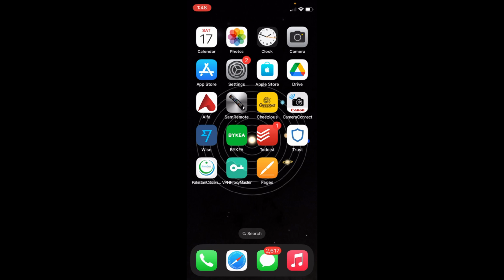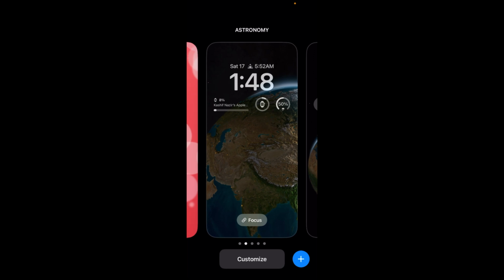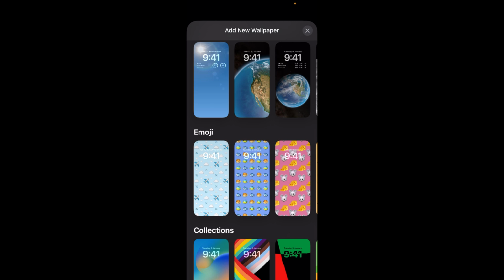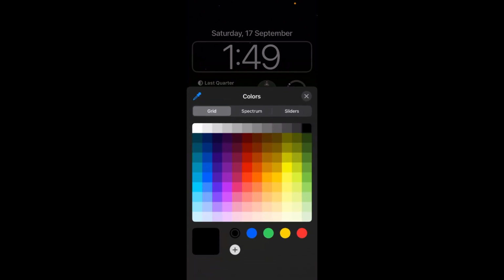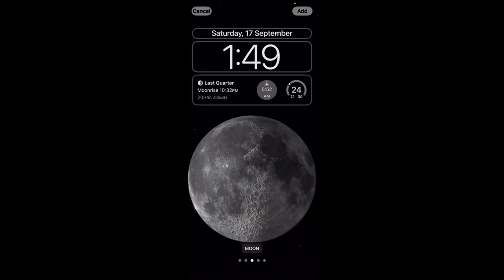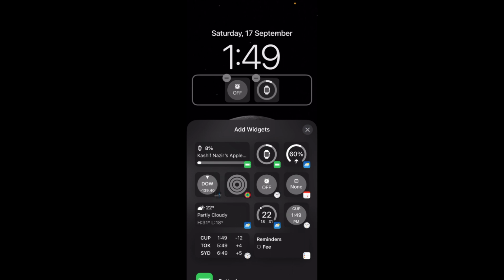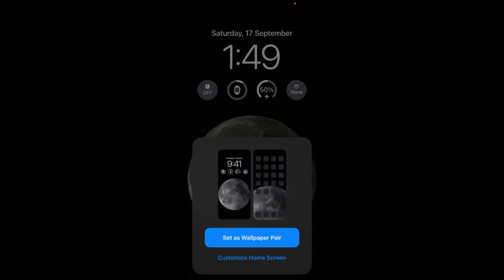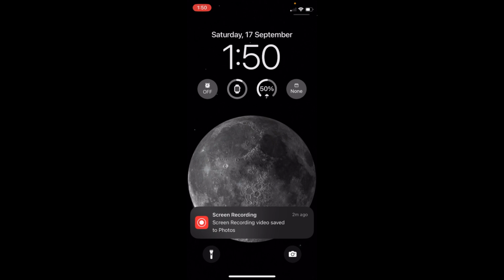iPhone 14: How to Change Lock Screen Wallpaper on iPhone 14 (All Models)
Learn How to Change Lock Screen Wallpaper in iPhone 14, iPhone 14 Plus, iPhone 14 Pro, iPhone 14 Pro Max, simply follow this video.

0:00 Intro
0:05 How to Change Lock Screen Wallpaper on iPhone 14